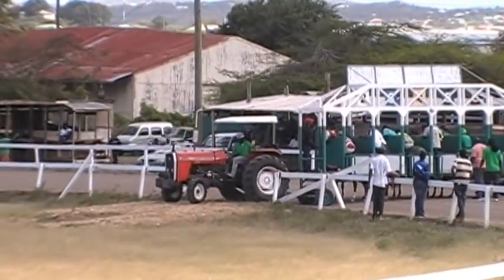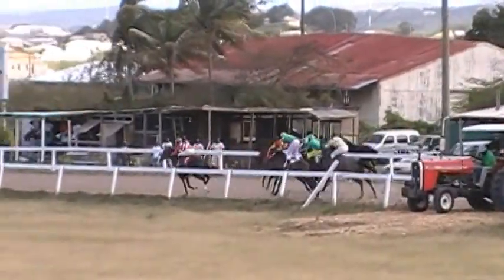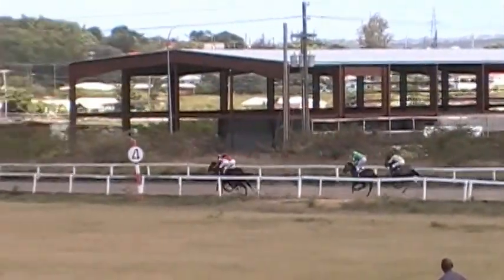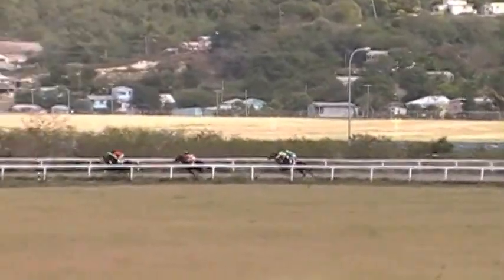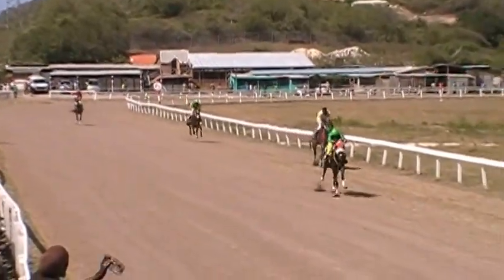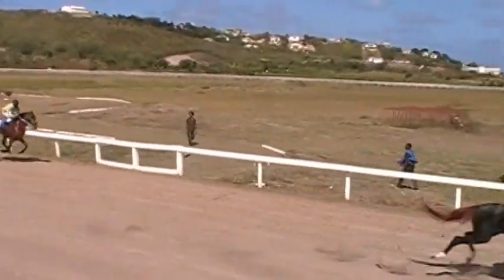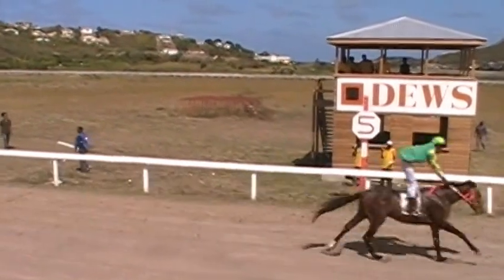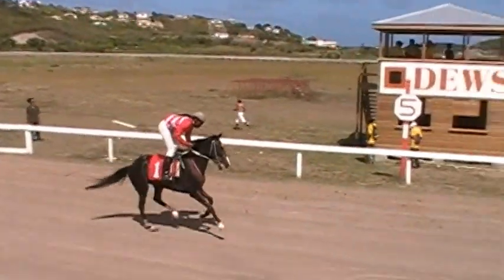Leantic wins the 4.5 Furlongs G Class race